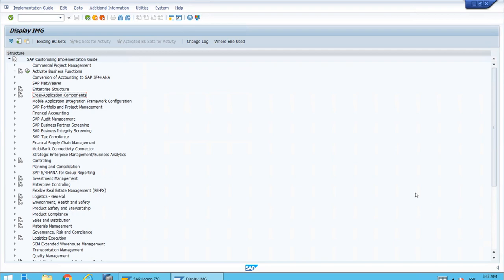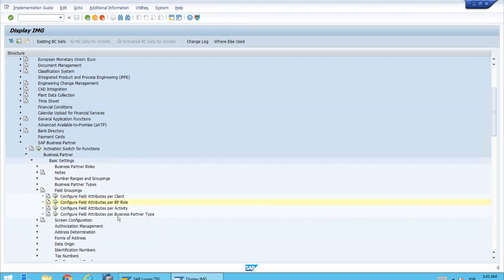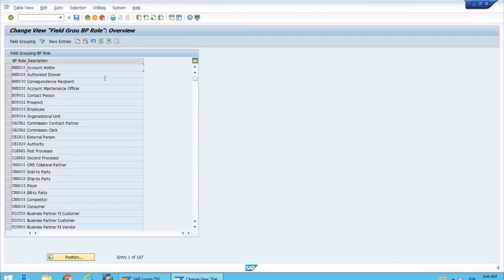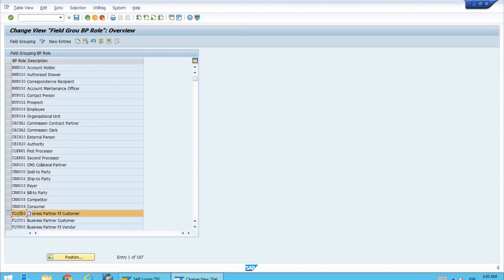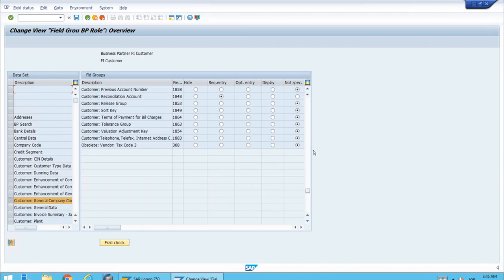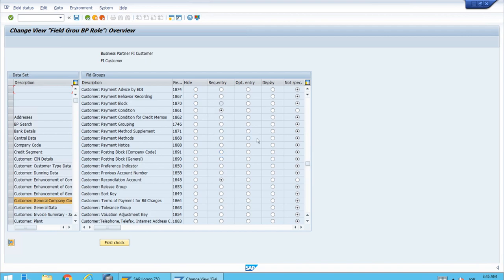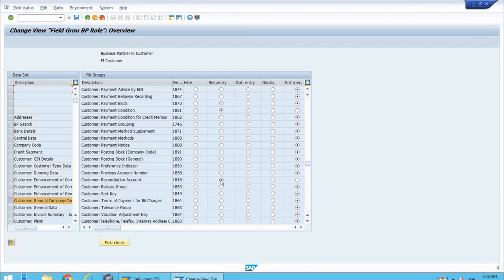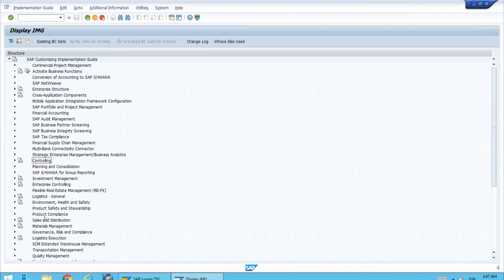SAP S/4 HANA 021 Customizing of the Field Status of the relevant Business Partner role